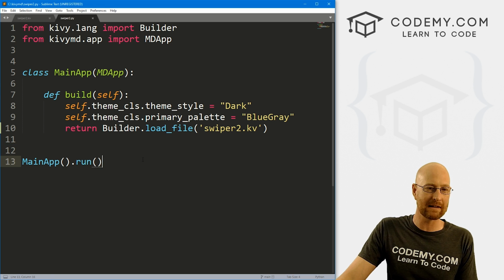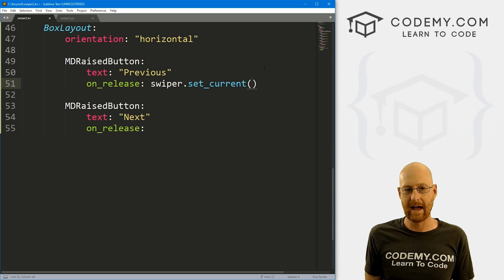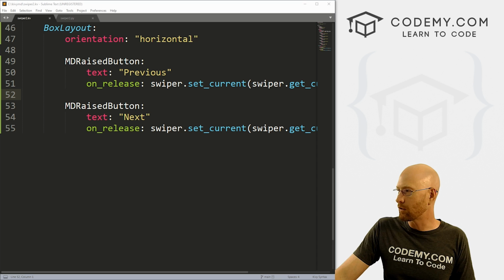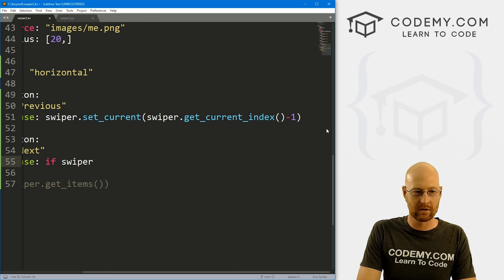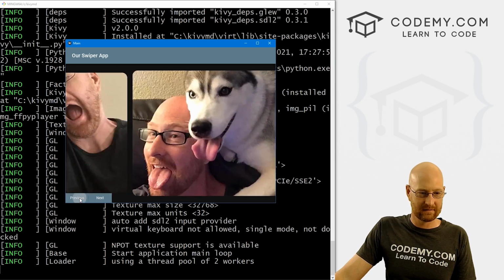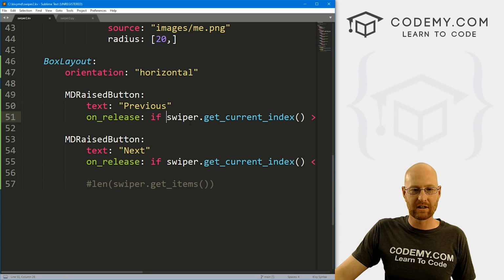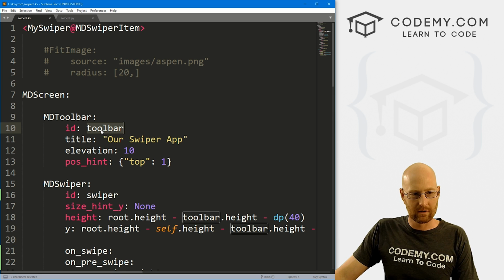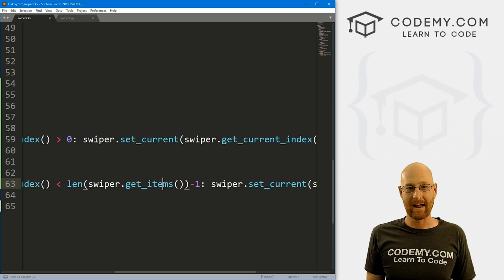Image Swiper App Tricks and Tips - Python Kivy GUI Tutorial #50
In this video we'll learn more about the Image Swiper App from the last video with Kivy and Python.

I'll show you how to change images in our swiper by clicking a button instead of swiping. I'll also show you how to run custom functions whenever you swipe left or right in the app.

I'll be building on what we built in the last video and showing you a few useful things that you can do with the Image Swiper.

Timecodes
0:00​​ - Introduction
1:45 - Add Box Layout And Buttons
2:36 - Add ID to MDSwiper
2:55 - Add on_release For Button
4:55 - Determine How Many Images We Have
6:38 - Add If/Then Logic To on_release For Next Button
9:02 - Add If/Then Logic To on_release For Previous Button
11:11 - Call Custom Functions On Swipe
11:55 - Create on_swipe_left and on_swipe_right Functions
12:48 - Update Toolbar Title On Swipe
13:50 - Conclusion